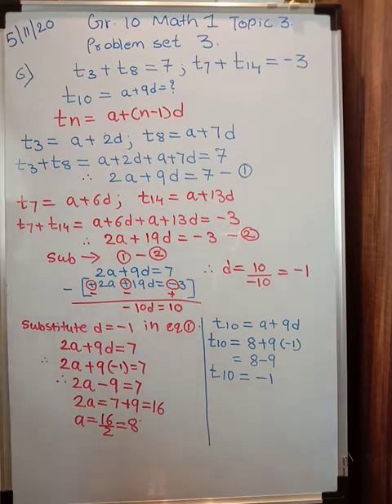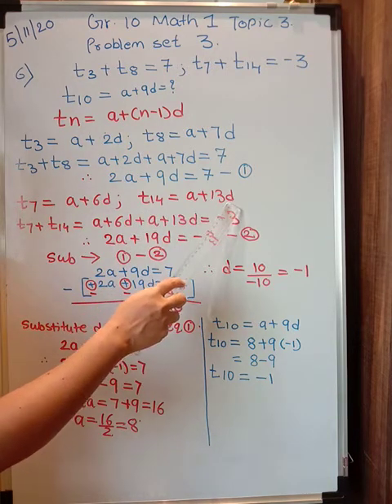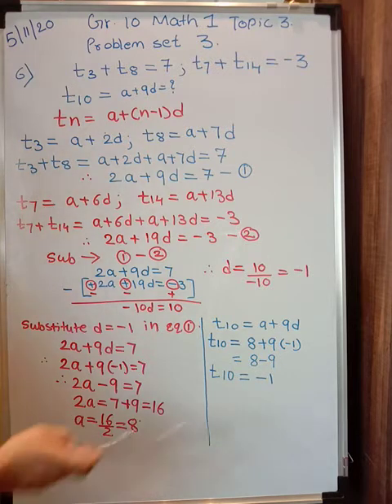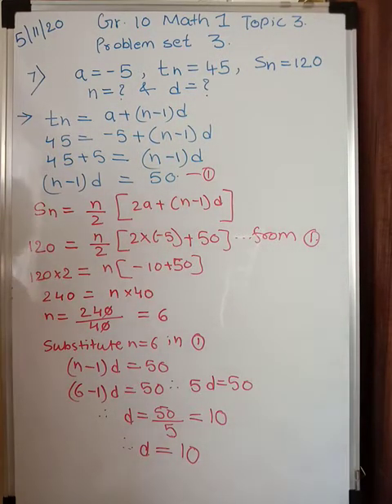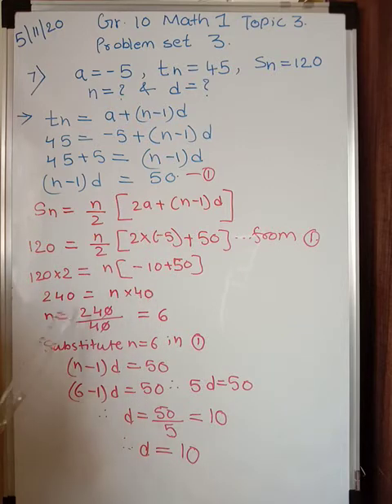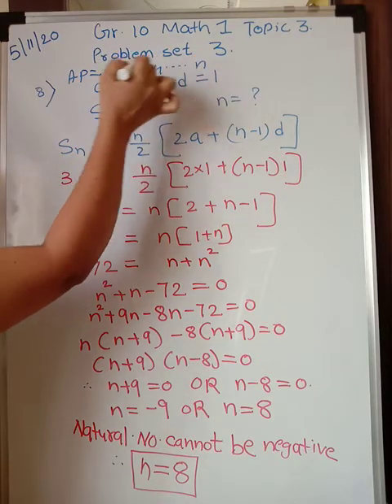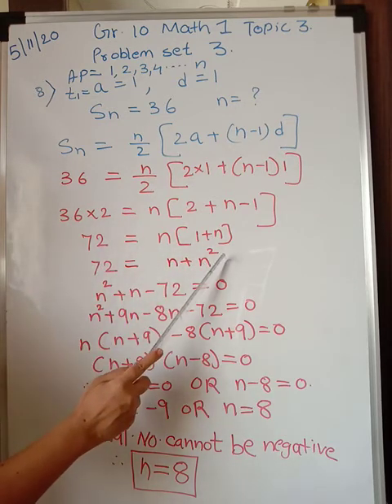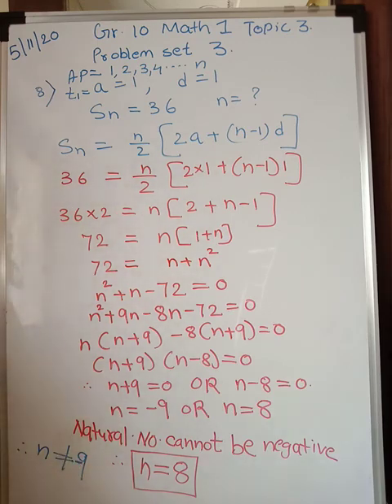Gr 10.Math 1. Topic 3.Problem set 3.(Q6,7,8) based on Arithmetic progression.